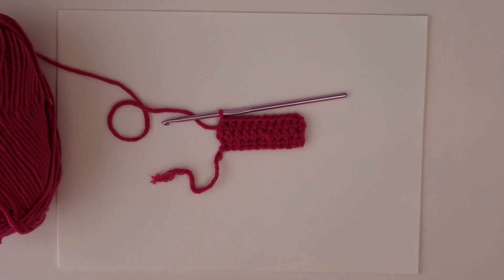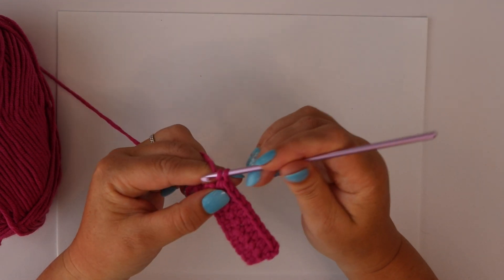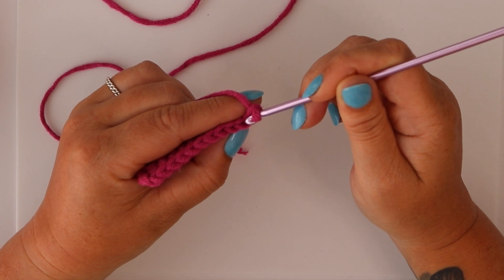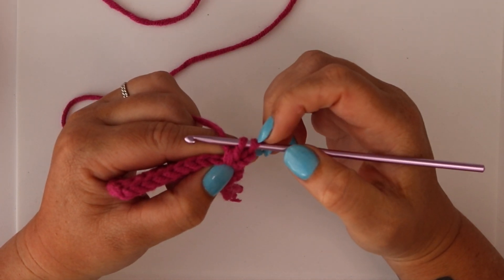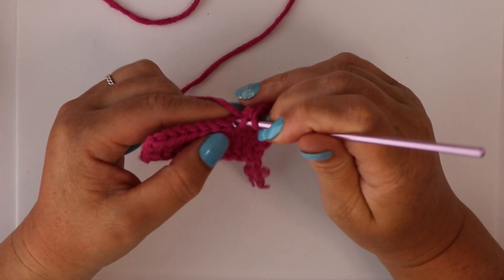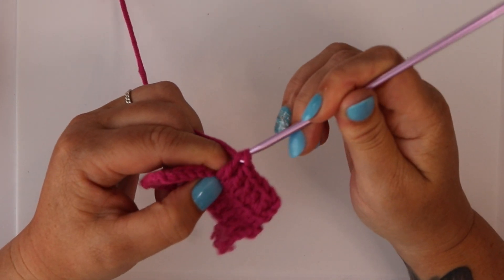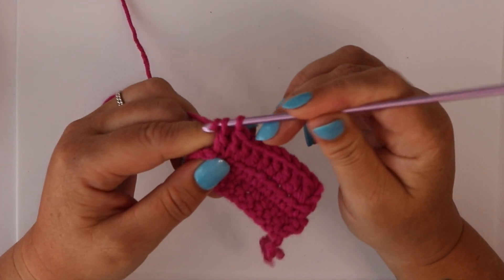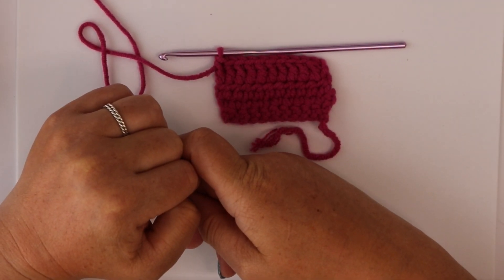5 How to make a double crochet stitch by Cosmos Crochet Corner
This tutorial video is the fifth step on your crochet amigurumi journey. It will be followed by all the tutorials you need to master the basic skills of crochet and amigurumi. You will be making adorable stuffed toys of your own soon. Once you are ready to attempt your first pattern you can find my amigurumi patterns at the following

I would recommend the rag-a-muffin range as a starting point for beginners. Bella the Bunny will be the first pattern to have its very own stitch-by-stitch video guide.

Good luck with your journey!
Sjanel (Cosmos Crochet Corner)